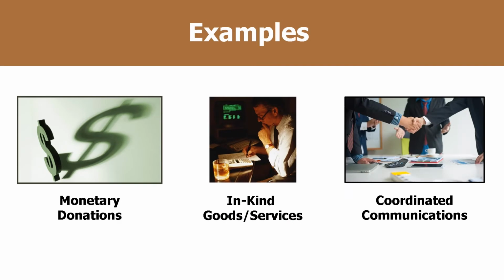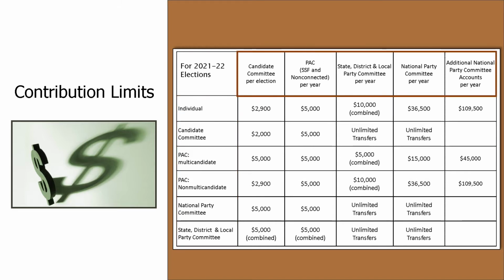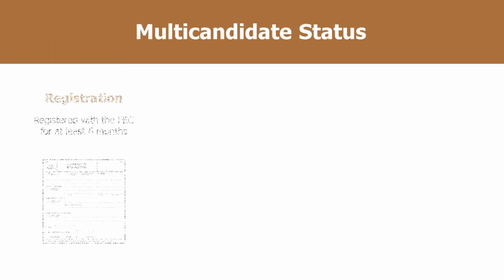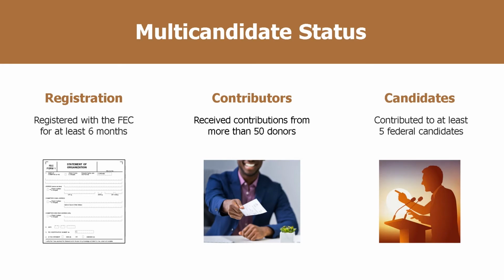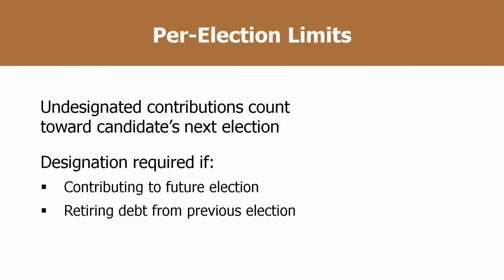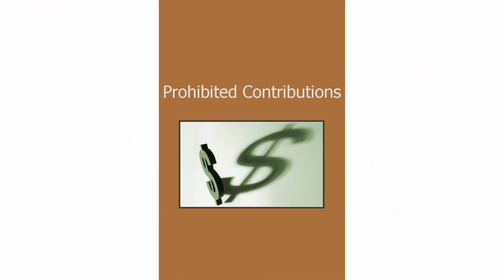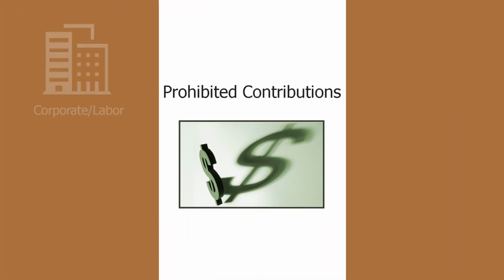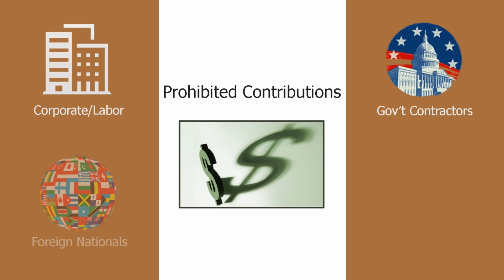Contributions 2021-22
An overview of the limitations and prohibitions that apply to contributions